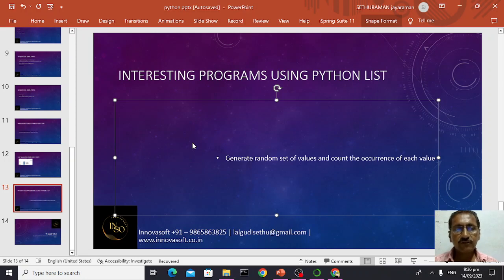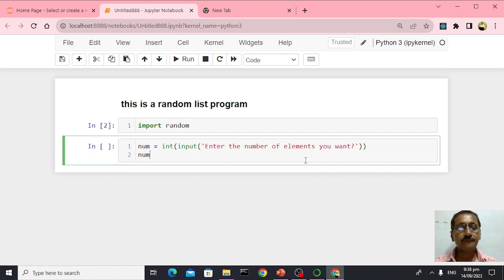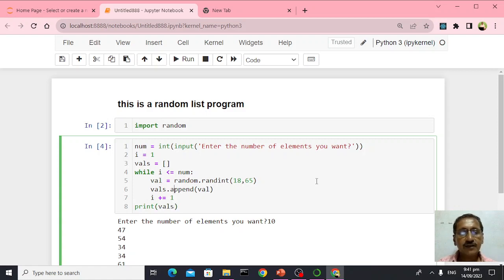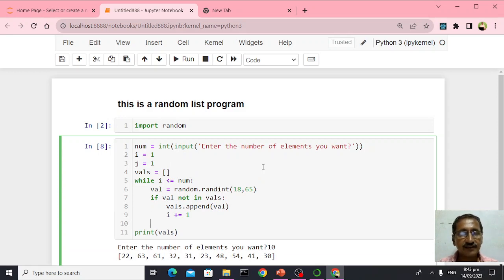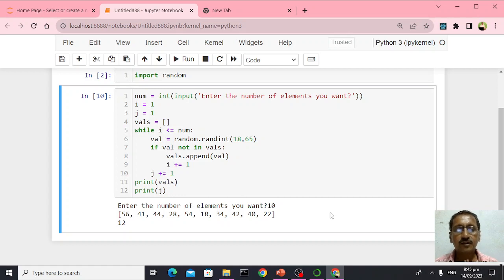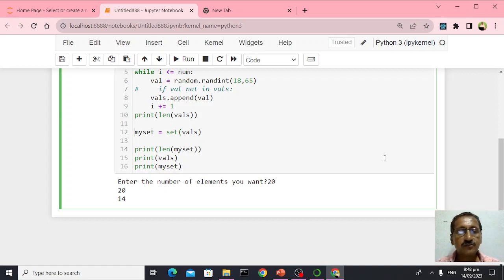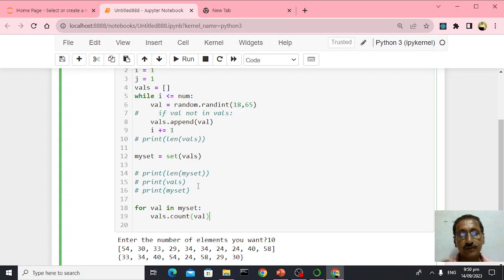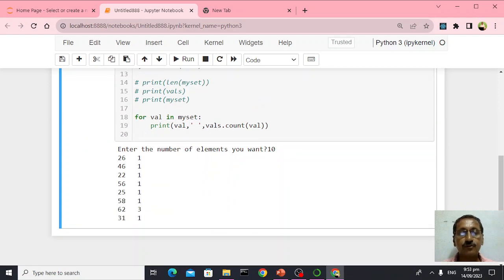Python list count program using random